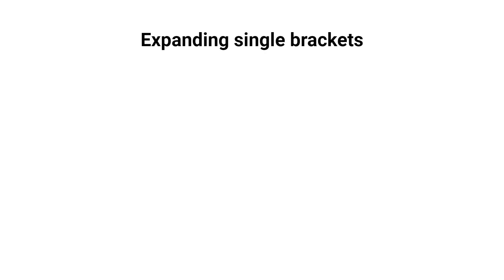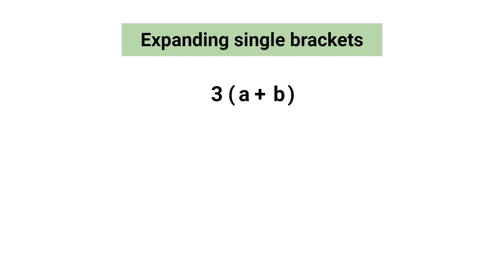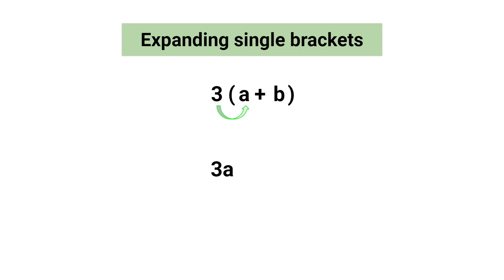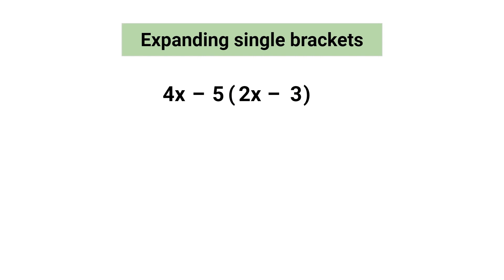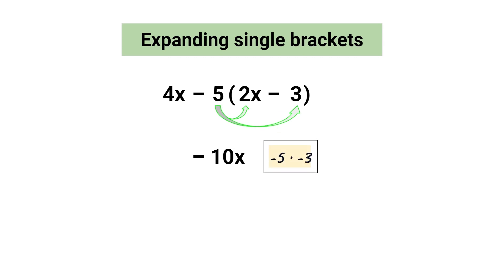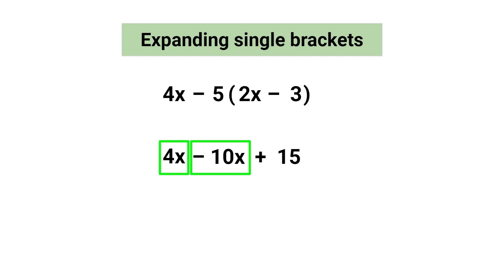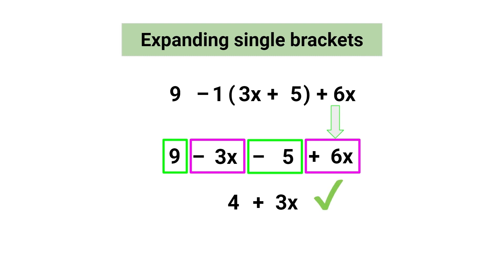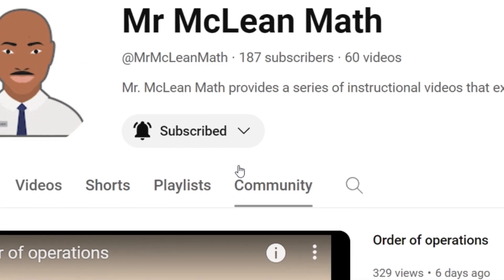How to Expand Single Brackets (Distributive Property)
Learn how to expand expressions using the distributive property.
This tutorial explains how to remove brackets and simplify algebraic expressions.

📐 Perfect for middle school algebra or reviewing expression rules.
✅ Step-by-step breakdowns and examples with positive/negative terms.